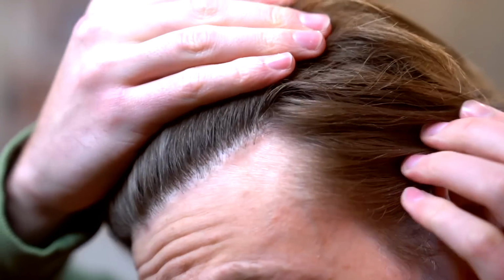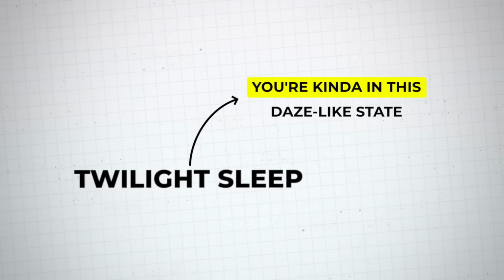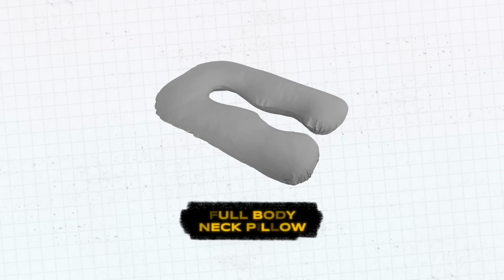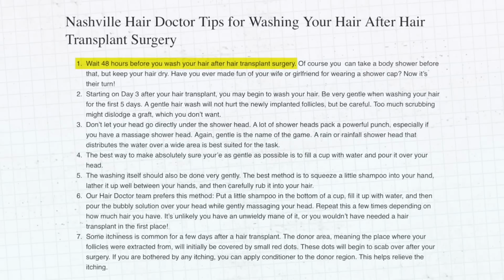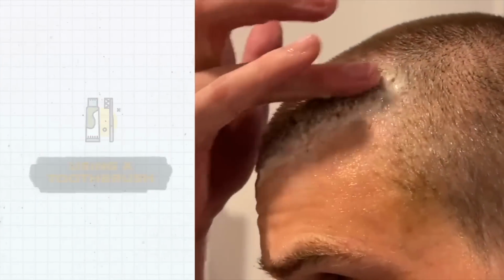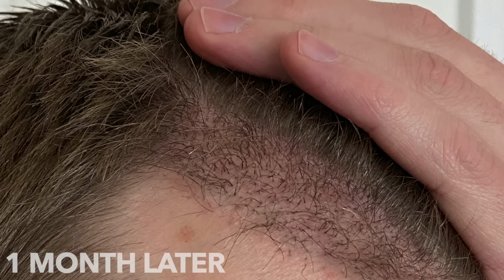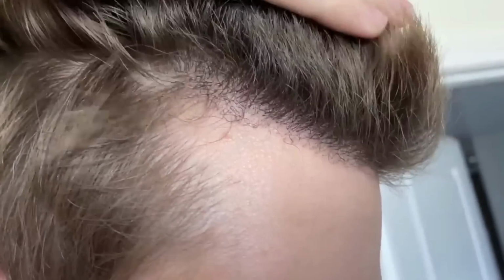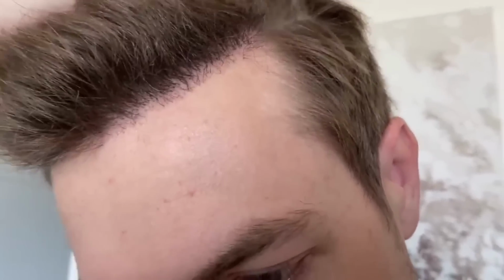10 Things I Wish I Knew Before Getting a Hair Transplant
10 Things I Wish I Knew Before Getting a Hair Transplant

Who is Dr. Serkan Aygin:
Dr. Serkan Aygin has over 25 years of professional experience, performed several thousand hair transplants and also won the European Awards in Medicine 2019 in the field of hair transplantation.